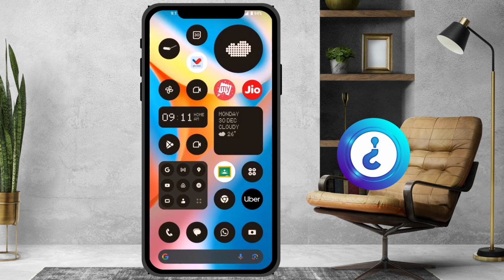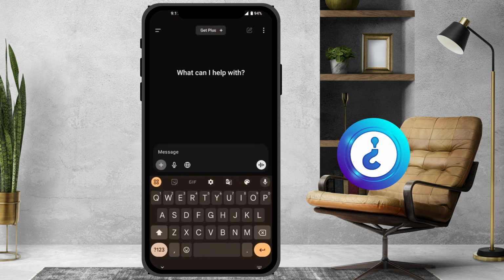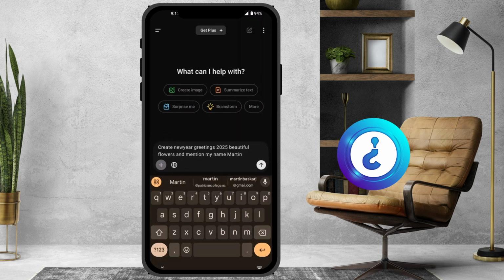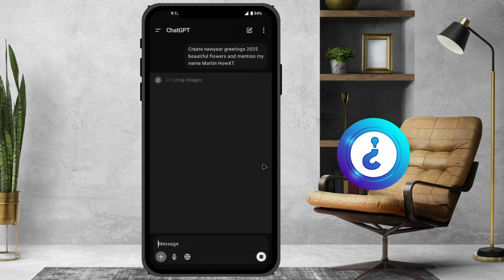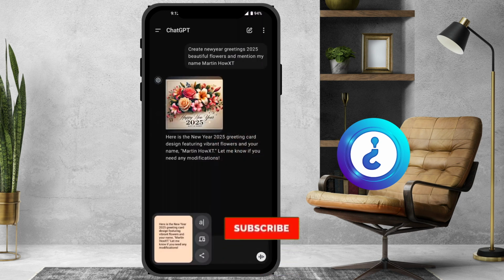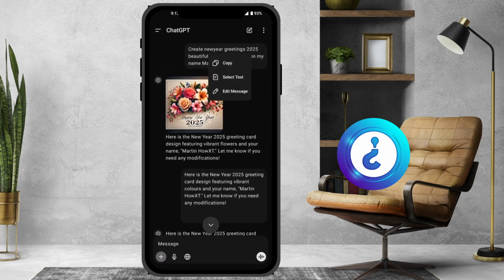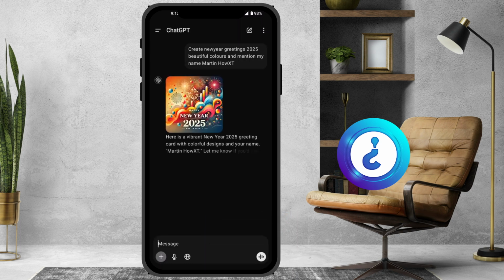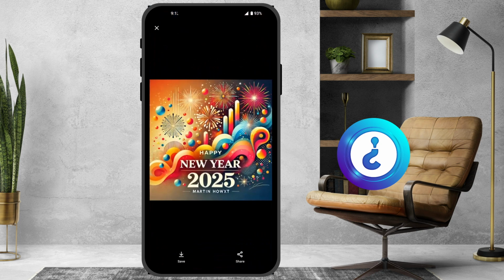What's the Secret to Sending New Year Wishes in Just One Click?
This video tutorial will help you How to create new year wishes from mobile in single click